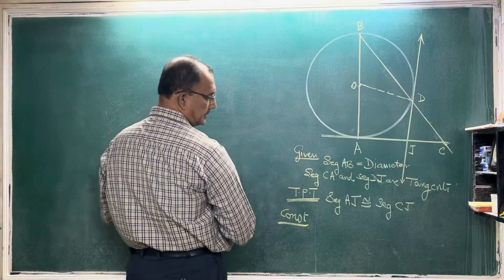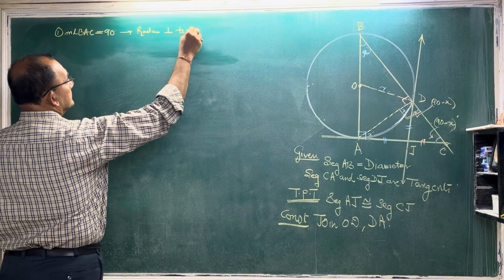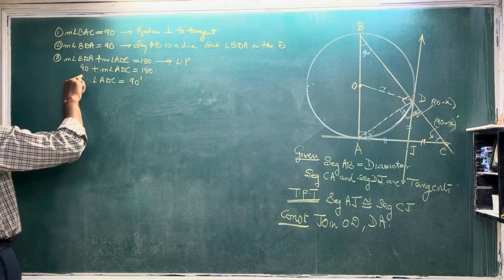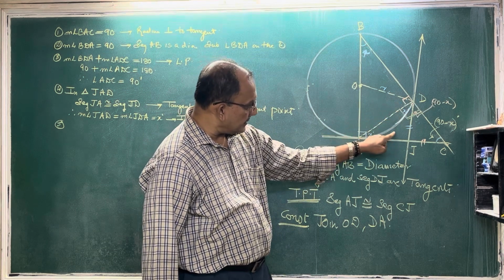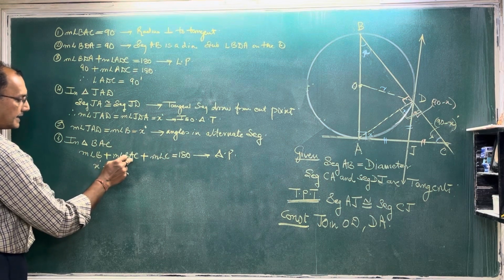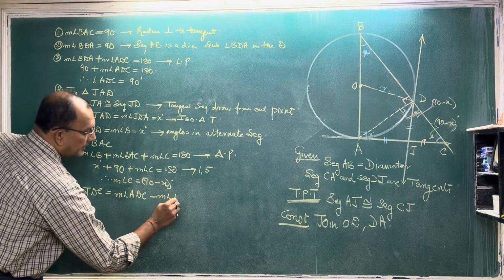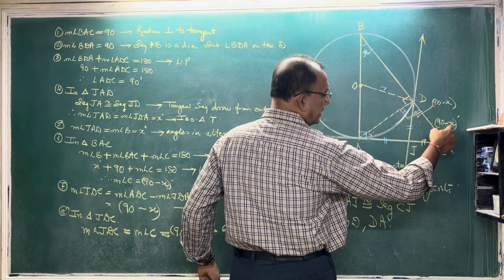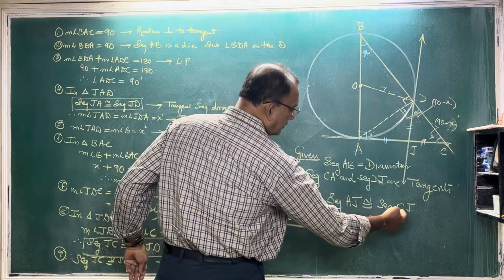AB is diameter. CA and DJ are tangents. Prove Seg AJ is congruent Seg CJ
Through this video, we have proved a important sum from SSC Standard 10th Maths textbook